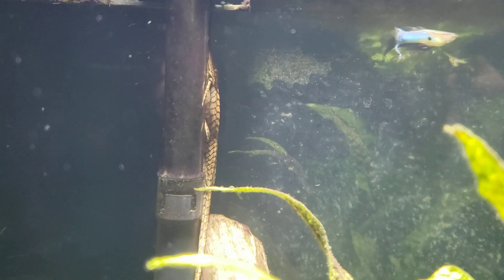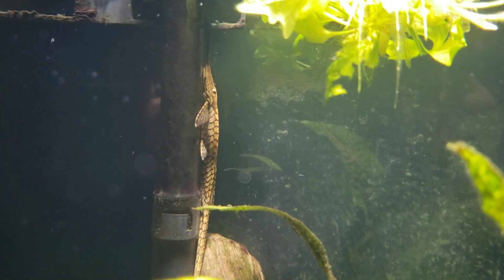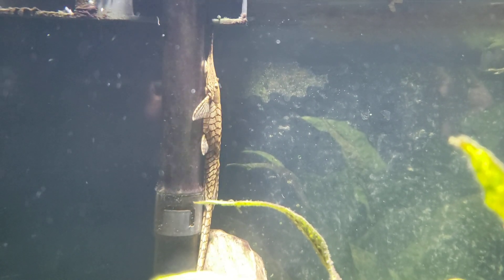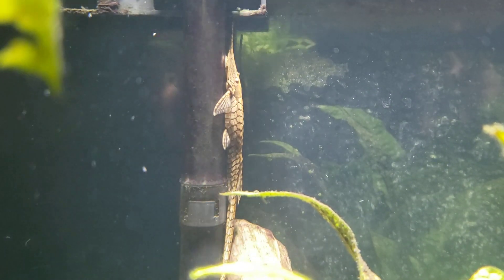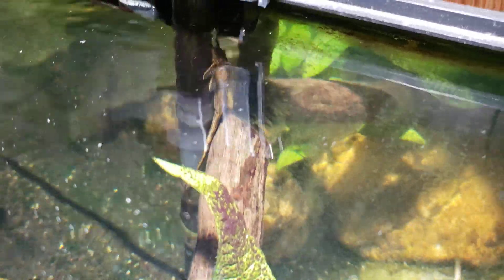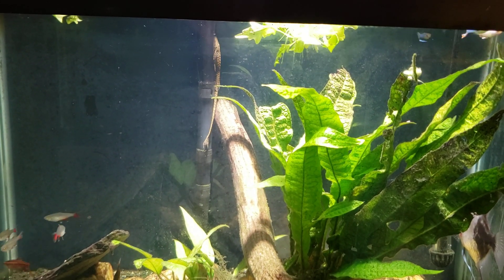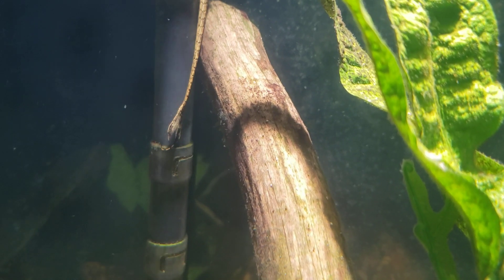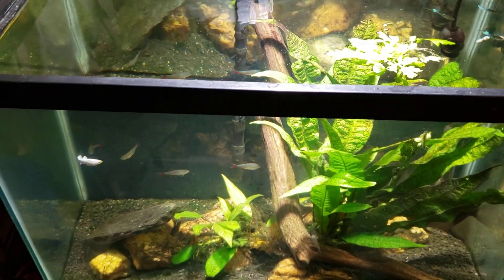Farlowella (Twig) Catfish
Here's a look at my "Twig" catfish, aka "Whiptail catfish" (Farlowella).